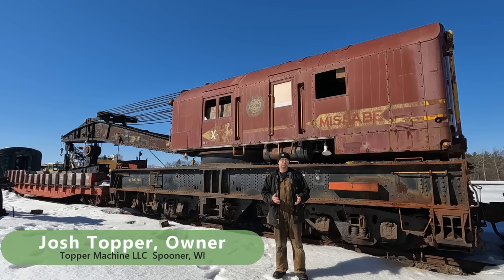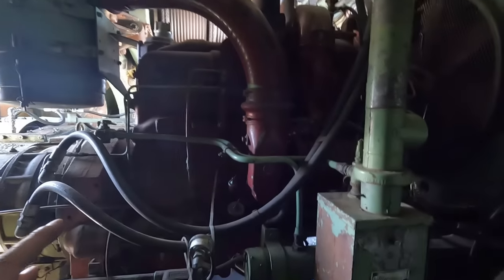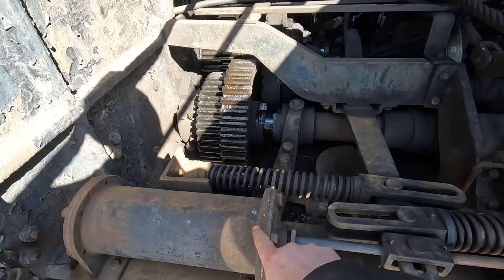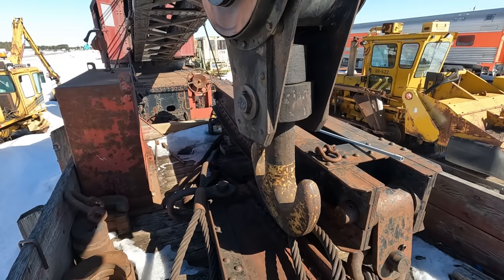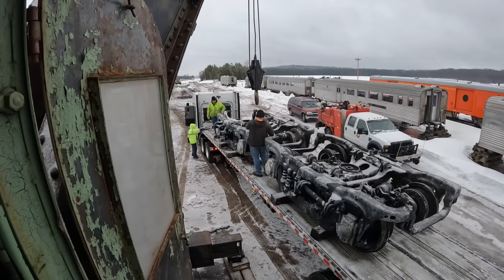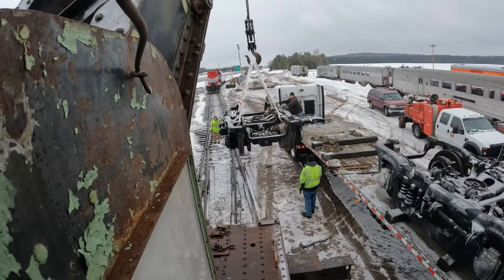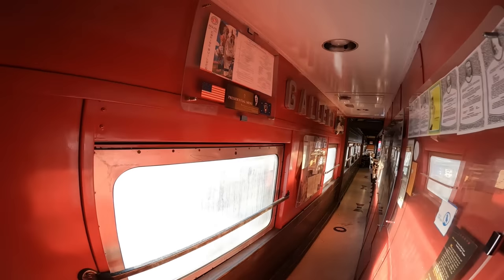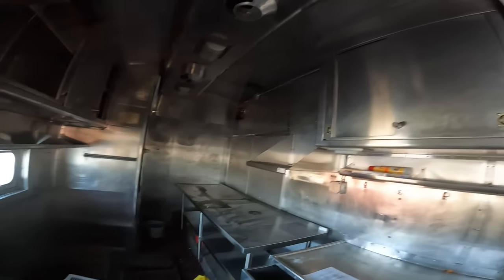Railroad Wrecking Crane, DMIR X7, Inside Tour & Lifting A Great Northern Ranch Car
The DMIR X7 is a rare survivor of the cutting torch.  Having been in active wreck service on the Missabe until 2001, it was then sold to the Wisconsin Great Northern Railroad in Trego, WI.

Watch as Josh Topper of Topper Machine LLC, expertly operates this amazing crane.  An amazing example of engineering, the X7 plays vital roles on the WGN.

Thank you again to STS LLC for your role in the transport of the GN Ranch Car.  If you need heavy haul trucking of any kind, these are the guys to call.

Check out the Wisconsin Great Northern Railroad's website for their offerings.  They are a unique tourist railroad with some incredible overnight packages.